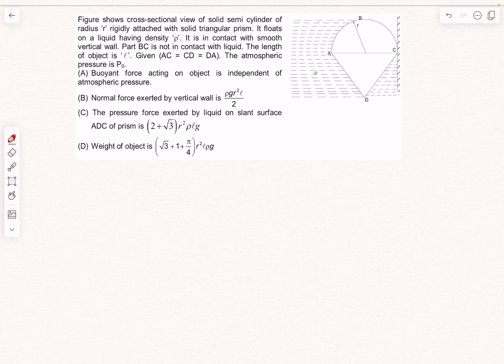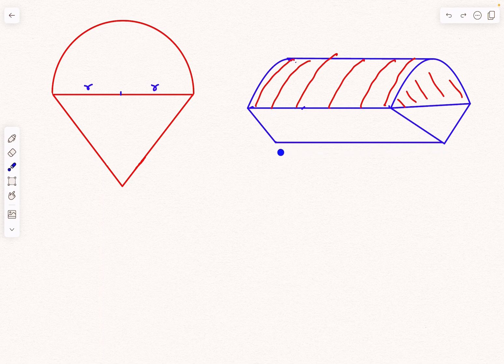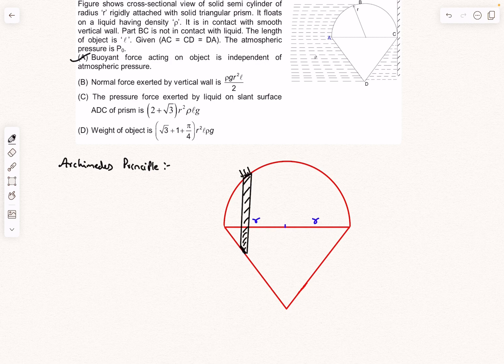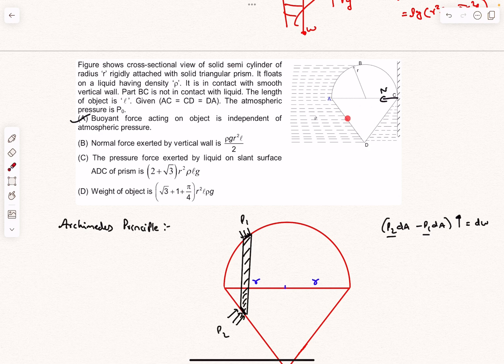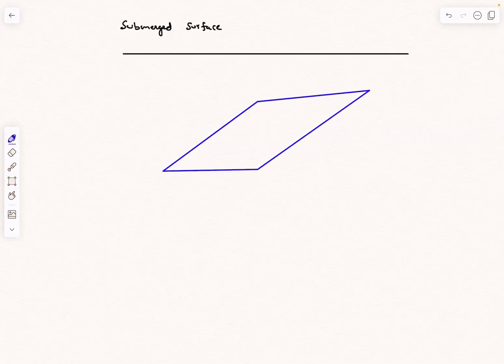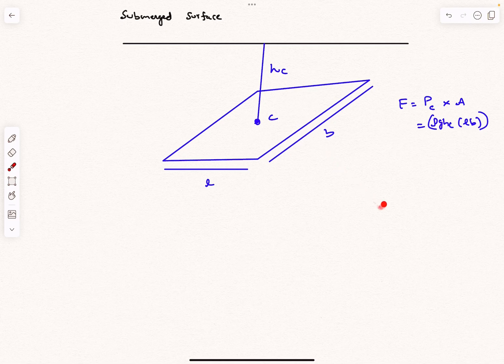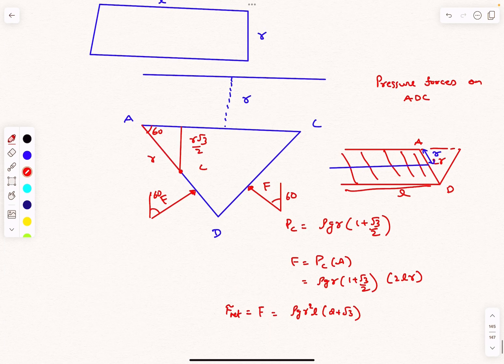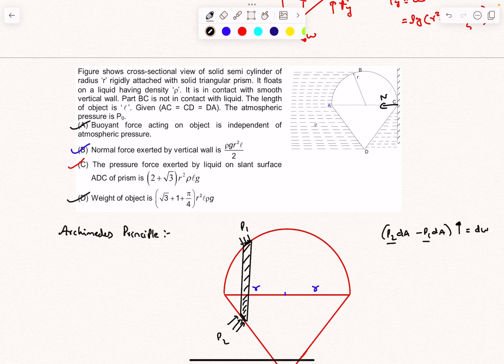[Jee] Good AITS Problem On Pressure Forces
Figure shows cross-sectional view of solid semi cylinder of
radius ‘r’ rigidly attached with solid triangular prism. It floats
on a liquid having density ‘’. It is in contact with smooth
vertical wall. Part BC is not in contact with liquid. The length
of object is ‘ l ’. Given (AC = CD = DA). The atmospheric
pressure is P0.
(A) Buoyant force acting on object is independent of atmospheric pressure.
(B) Normal force exerted by vertical wall is
ADC of prism is
(D) Weight of object is